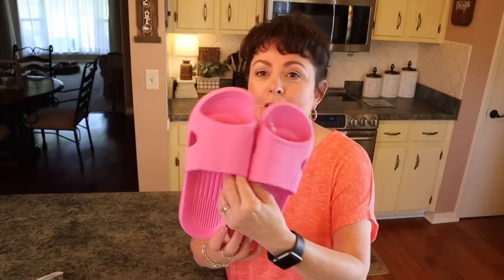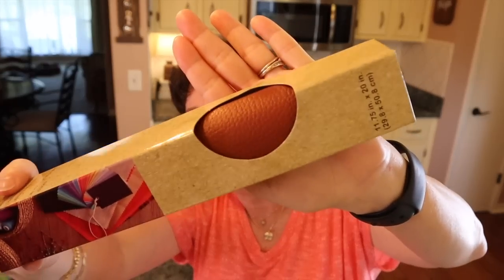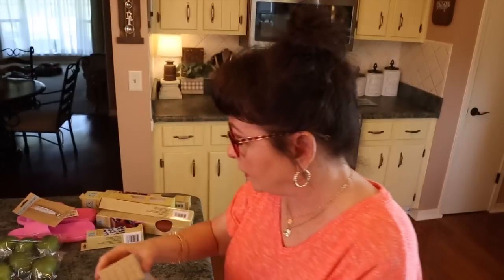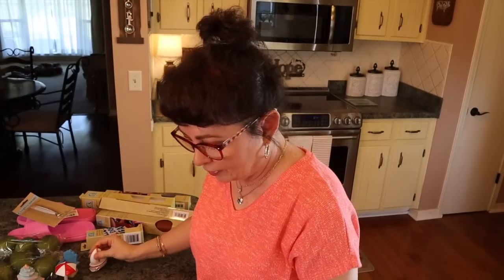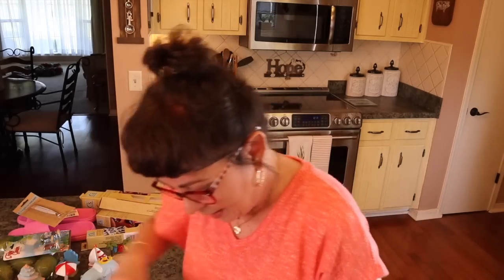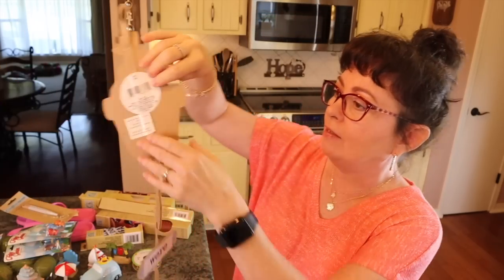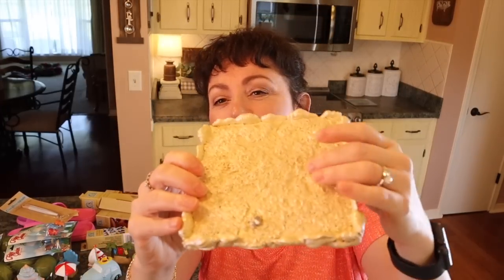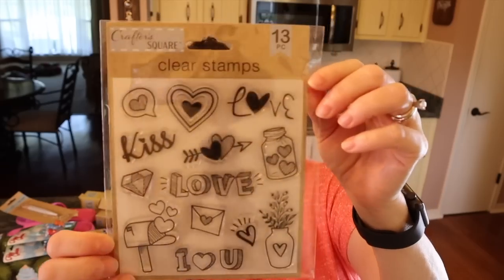Wow, Get Ready Look What I Found At The Dollar Tree This Week!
In this video Wow, Get Ready Look What I Found At The Dollar Tree This Week!  I show so many new items that I found this week at the Dollar Tree. I found beach themed fairy garden items, farmhouse decor and more!  I show how easy and inexpensive it is to decorate your home with items from the Dollar Tree.